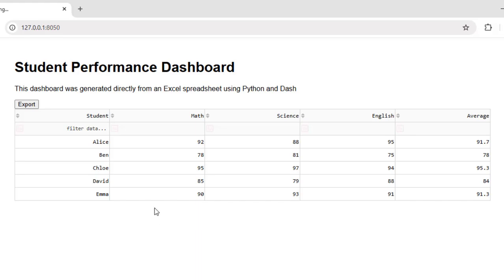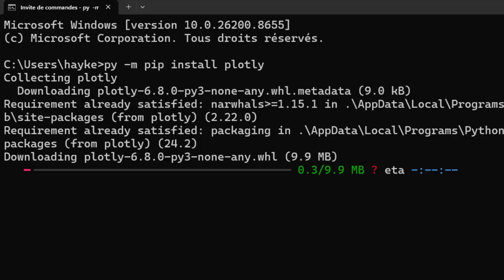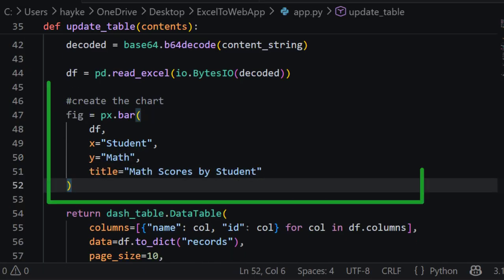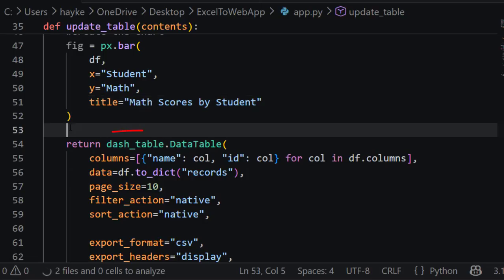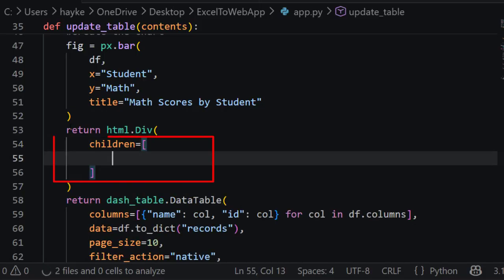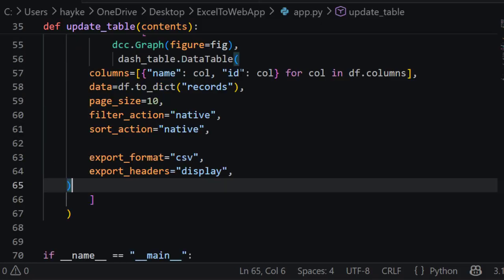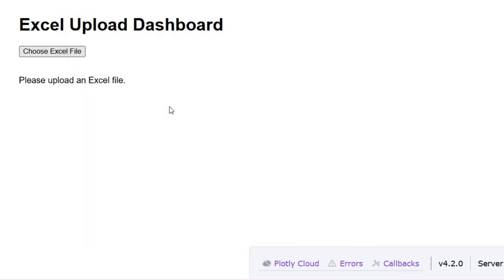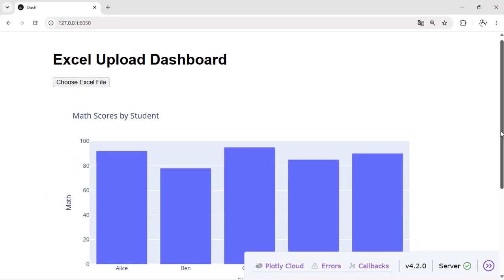Turn Excel Data into Beautiful Charts with Python Dash | Dash Tutorial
In the previous videos, we transformed an Excel spreadsheet into a web application, added CSV export, enabled search and sorting, and allowed users to upload their own Excel files.

Now it's time to make the dashboard more visual.

In this tutorial, you'll learn how to create an interactive chart from Excel data using Plotly and Dash.

How to install Plotly
How to create a bar chart with Plotly Express
How to display charts in a Dash application
How to combine charts and tables in the same dashboard
How to transform spreadsheet data into visual insights

By the end of this video, your Excel data will be displayed both as a table and as an interactive chart.

Technologies Used
Python
Pandas
Dash
Plotly

Part 5 of the Excel-to-Web-App with Dash series.